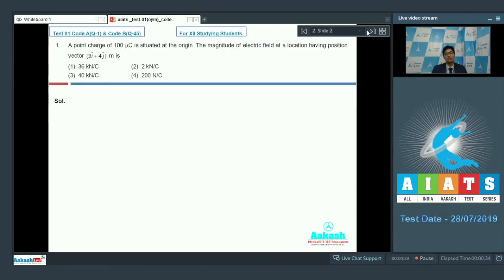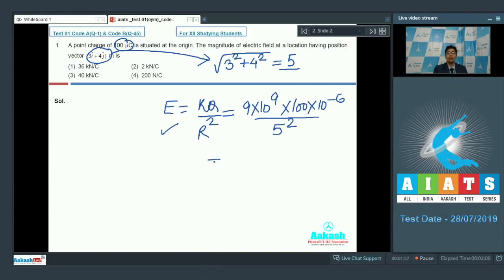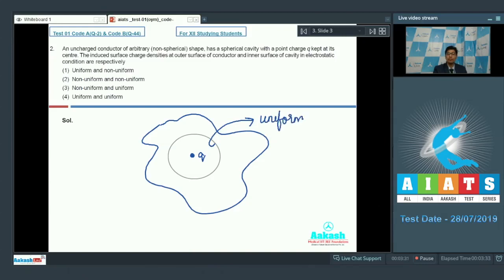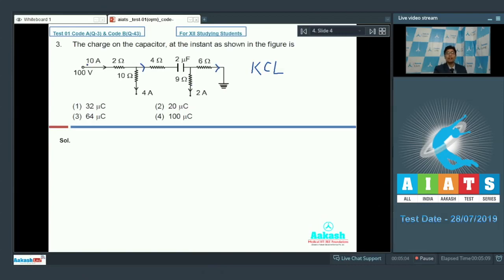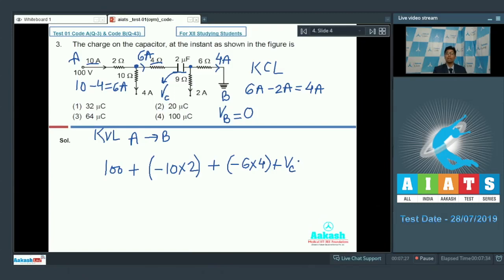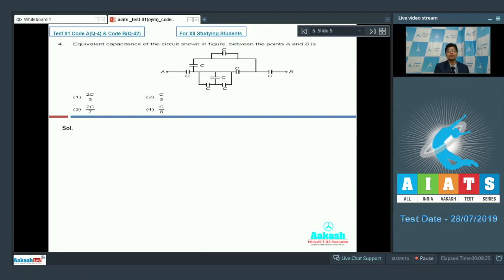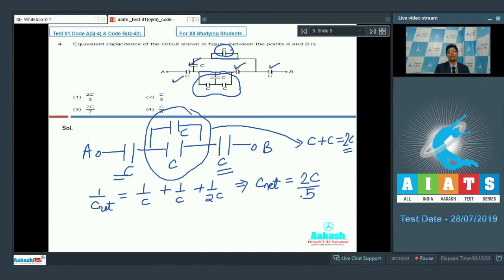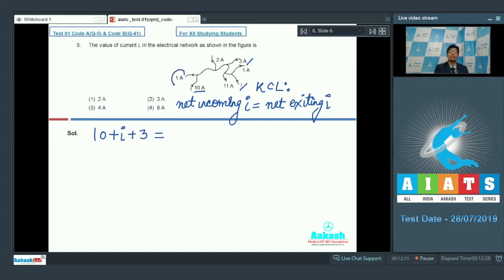AIATS TEST 01 Code A&B For XII Studying Students PHYSICS MEDICAL 2019 Q 01 to 05